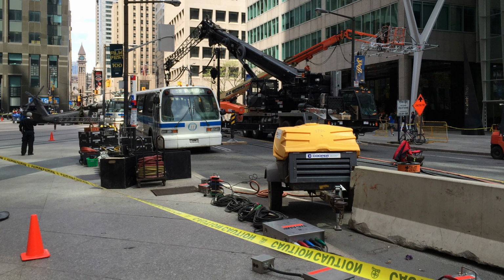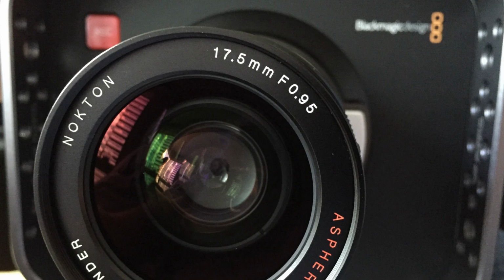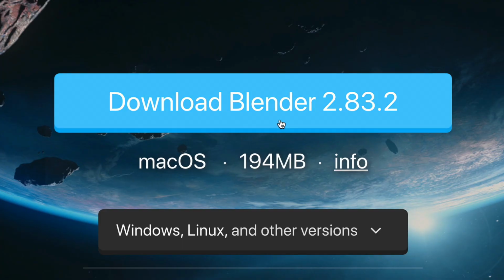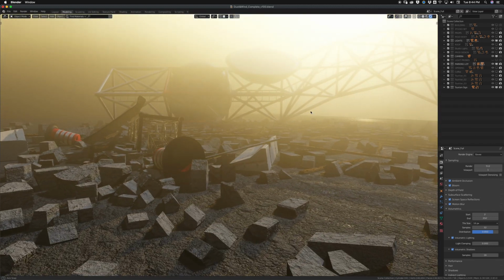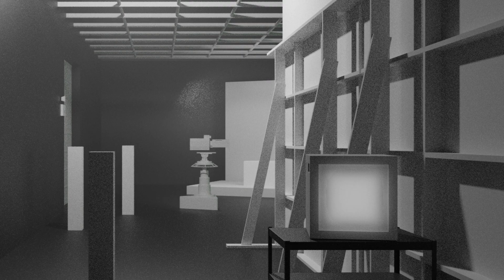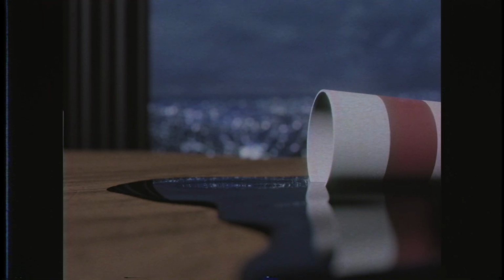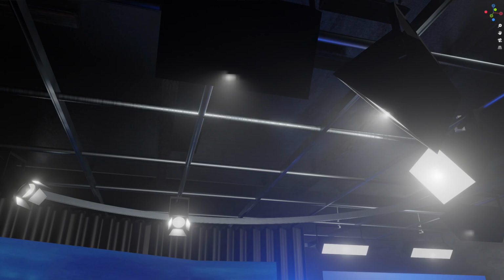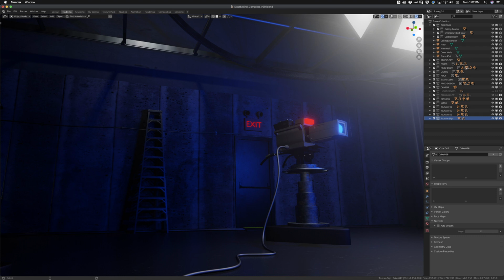How To Make A Film In Blender | Behind-The-Scenes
As a quarantine project, I decided to teach myself 3D animation and started a short, animated series called Dust and Wind. In this video, I share how I approached my first 3D animated project, as well as some tips, tricks, tools, and my experience working with Blender's real-time render engine, Eevee.